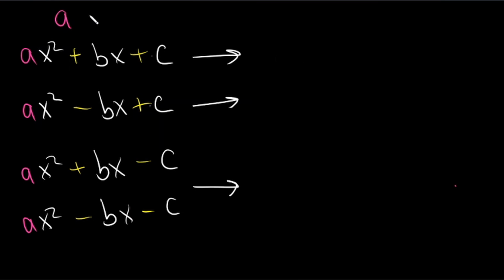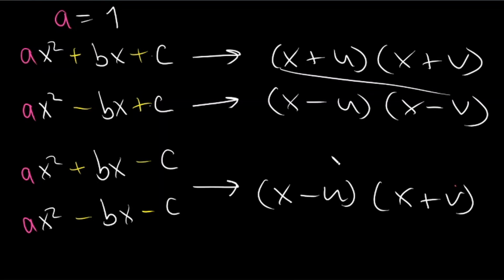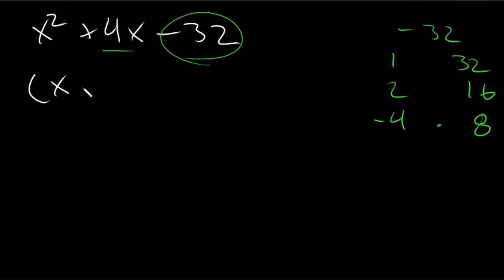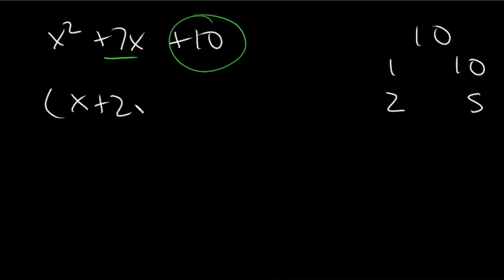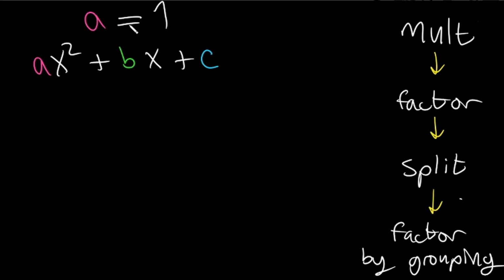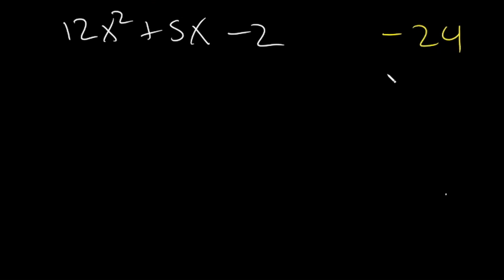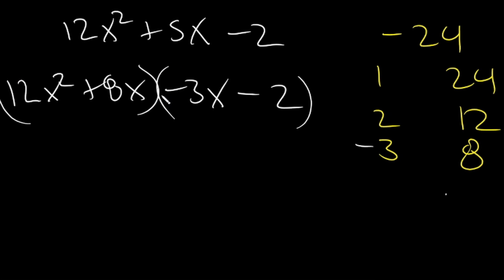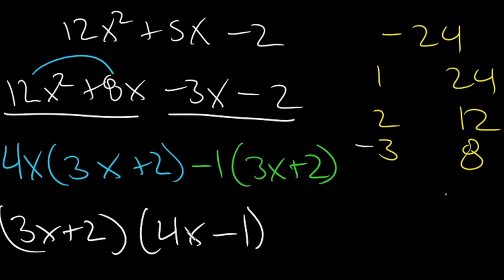Factoring Trinomials!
How to factor trinomials with a leading coefficient of one or a leading coefficient other than one. Study and practice for SAT or PSAT.